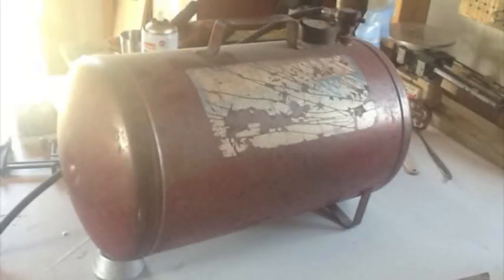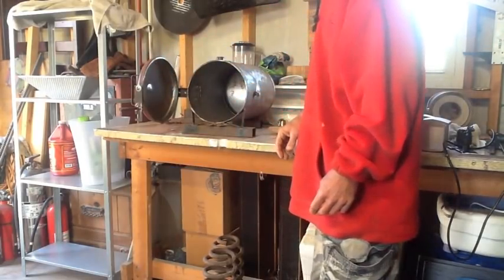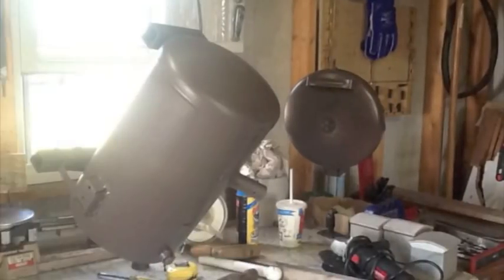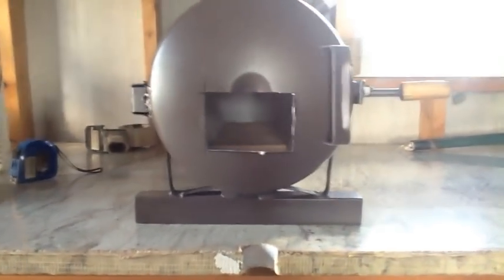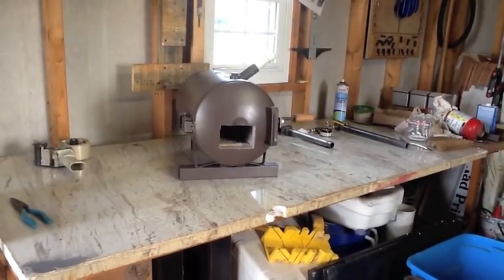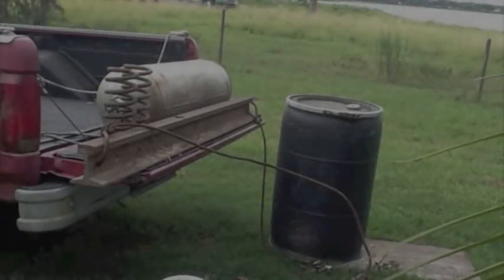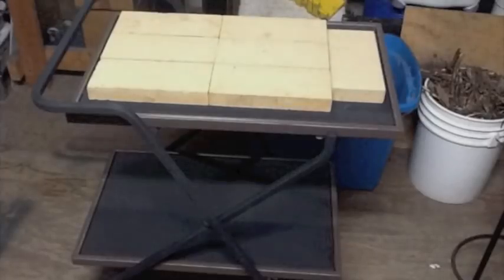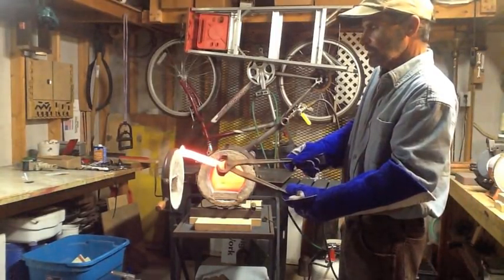My Custom Blacksmith Propane Forge Build - Start to Finish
A documentary of the building of my homemade blacksmith propane forge. Altogether the build spanned about 2 months from start to finish. I don’t have plans all set up on things I make, I just start and let the project evolve as ideas and materials present themselves…its my job to then GET’er Done! Hope you all enjoy the build, its a bit long but covers everything from start to completion!

See This New Video If You Want More Information On Where I Got My Materials To Construct The Forge and Burner:

MSFN = Makin Sumthin From Nuthin